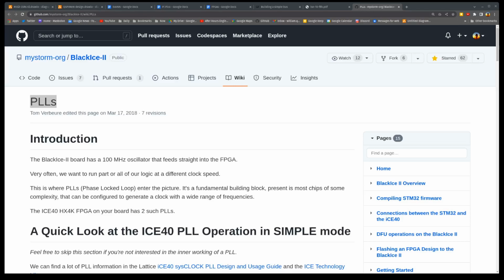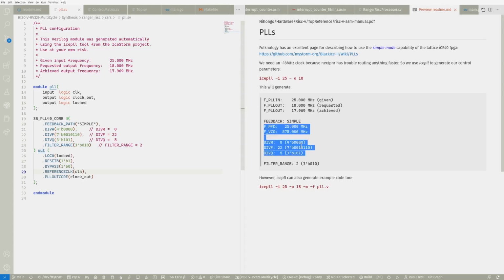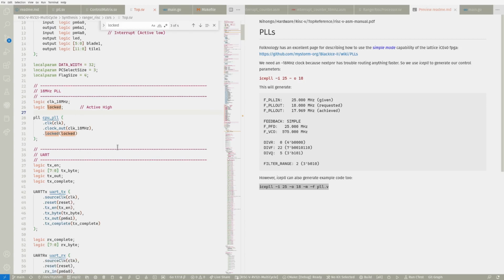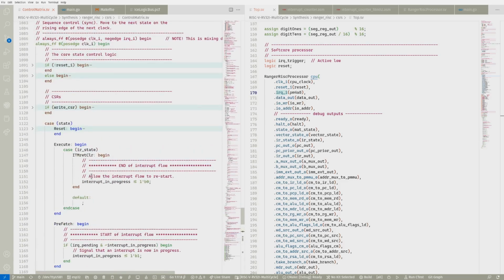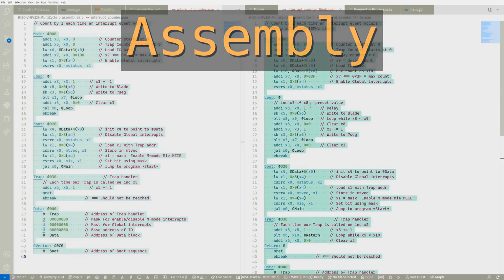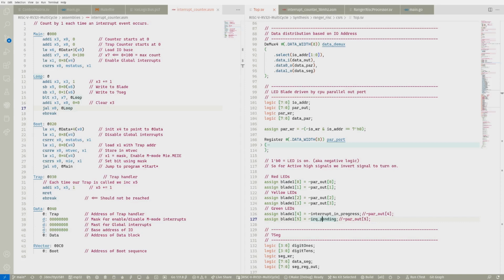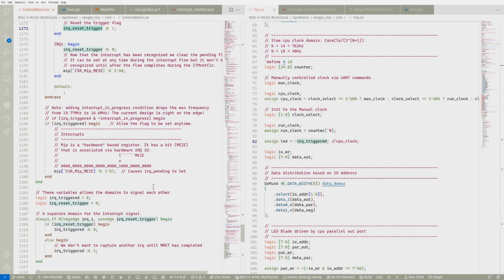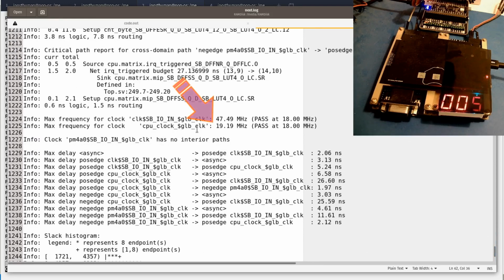RISC-V Episode 20 *Series Finally*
Description:
This is the "last" episode of the RISC-V series. In it we add a PLL and reintroduce interrupts via CSRs.
At the end I discuss future "potential" series that involve FPGAs.

Hardware:
BlackiceEdge from Folknology